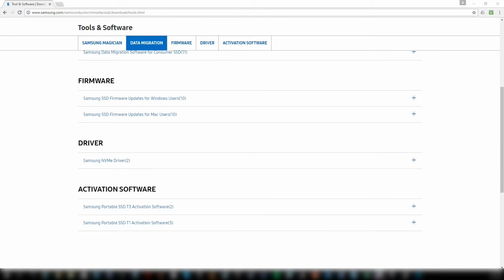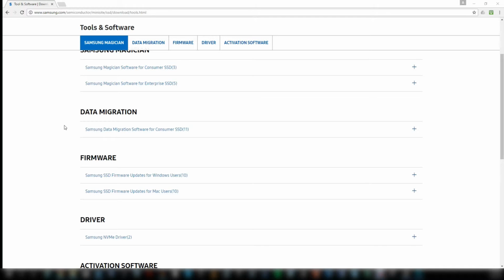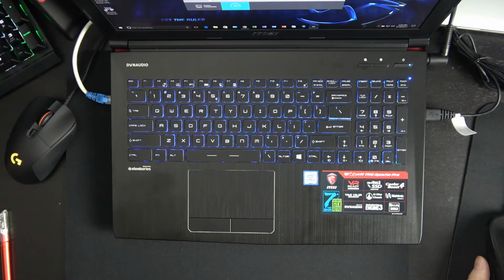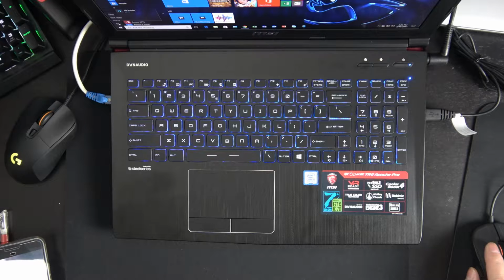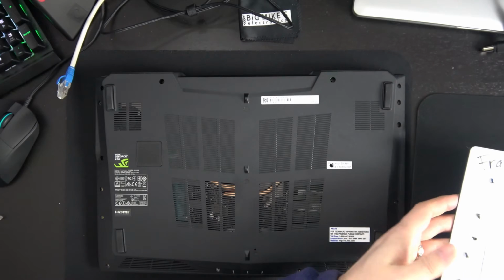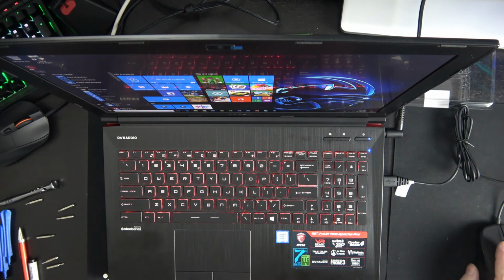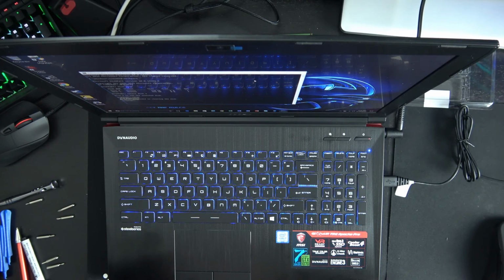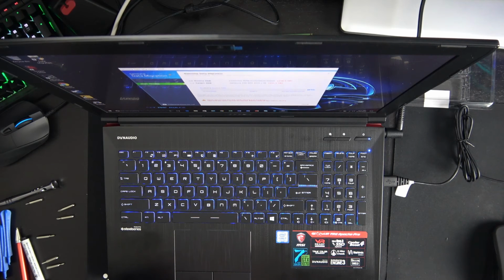MSI GE62MVR Apache Pro amazing upgrades and M.2 cloning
See how to upgrade the Apache Pro with a Samsung Nvme 960 Pro 1TB M.2 drive, a Samsung 850 Evo 1TB SSD and with 32 gigs of DDR4 RAM.

I'll run through the cloning process for the M.2 drive.

See my STEP by STEP guide of the cloning process from one M.2 drive to another when you only have one slot,  at Tom's hardware under my ticker cac2244 at: